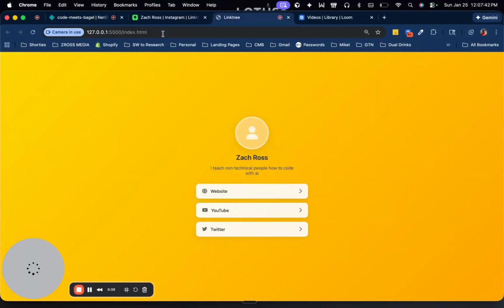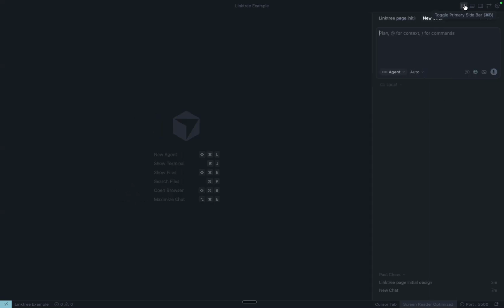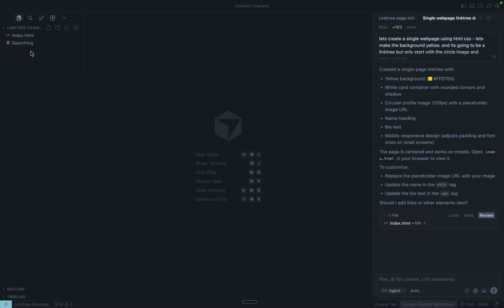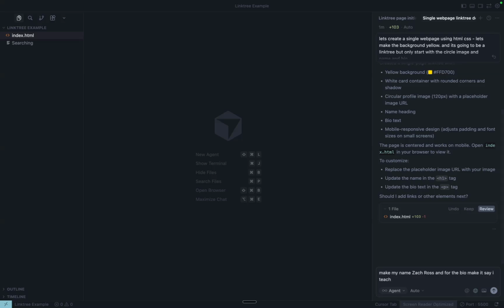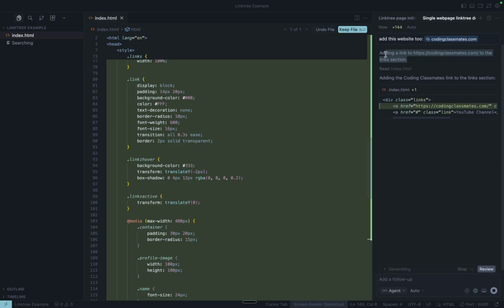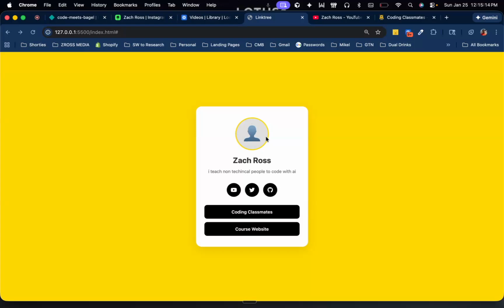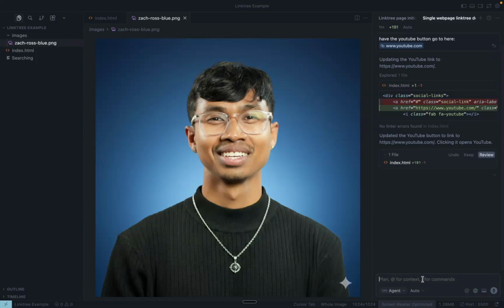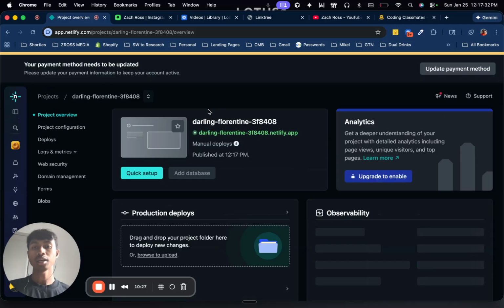How to create your first website in 10 minutes - Linktree Example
In this video, I will teach you how to build your first website in 10 minutes for free using Cursor and Netlify, and we're writing in HTML and CSS.

check out our community for non technical people who want to learn how to use AI